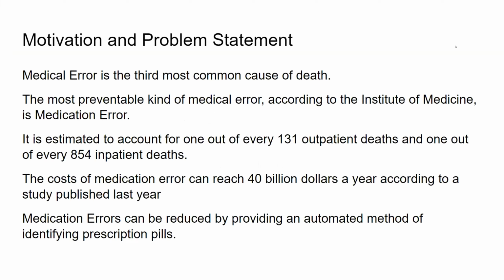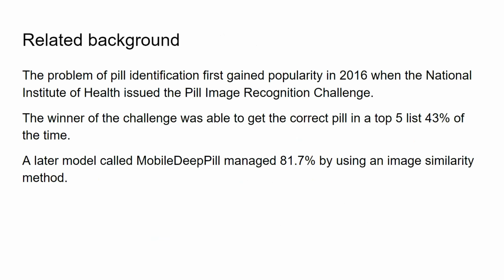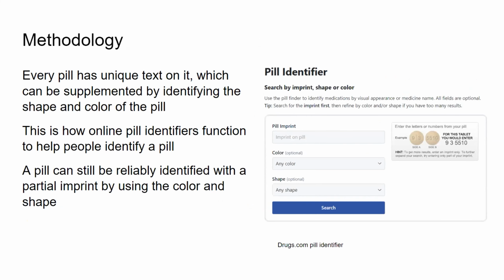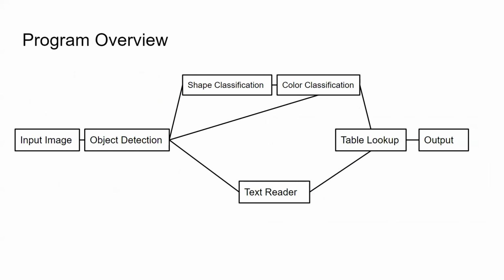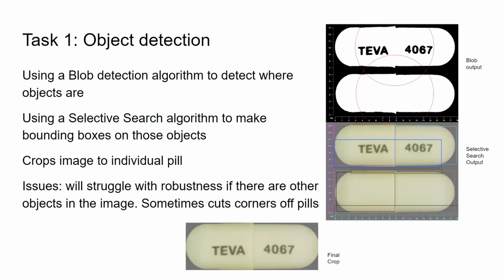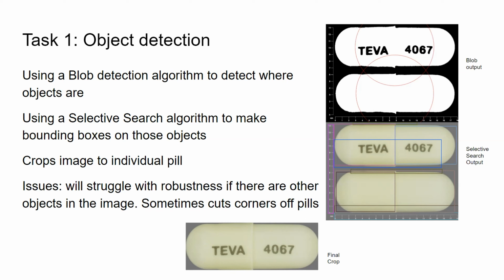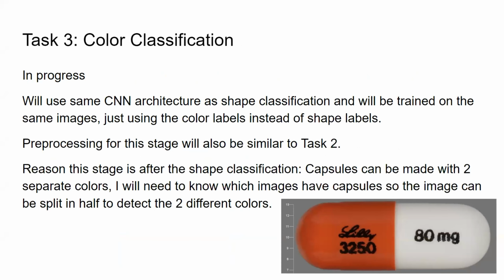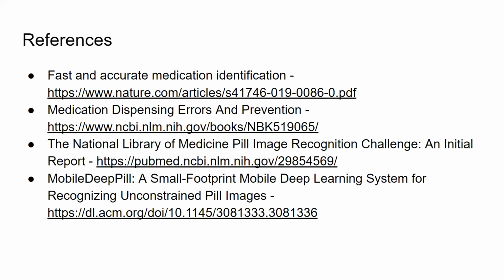Presentation - Pill Image Classification